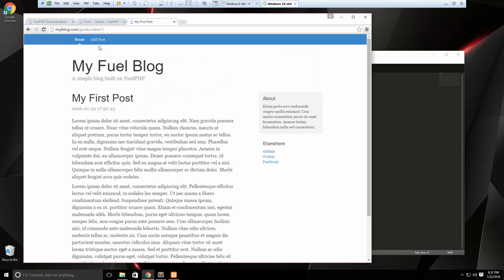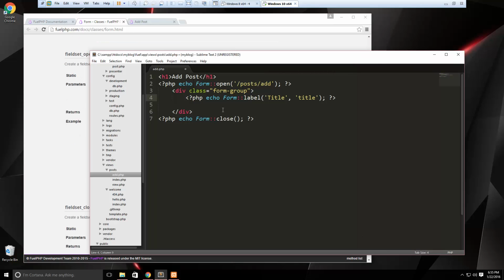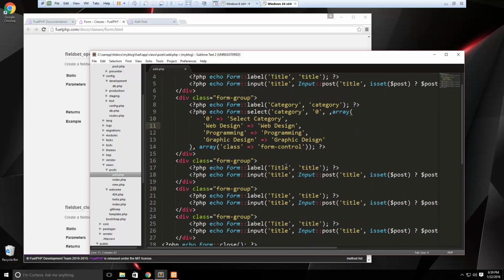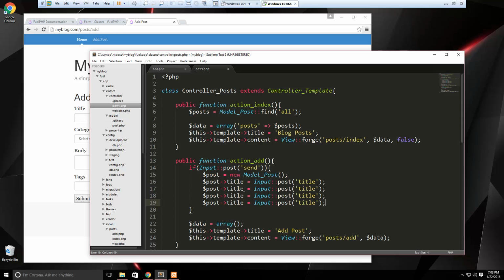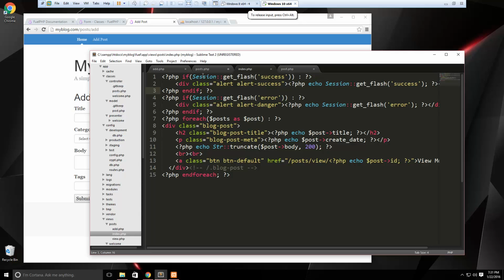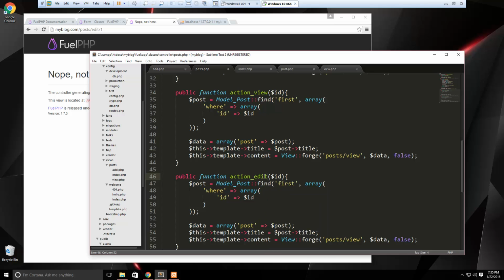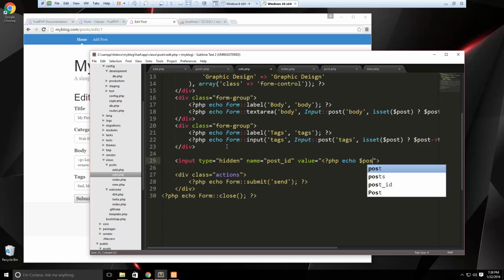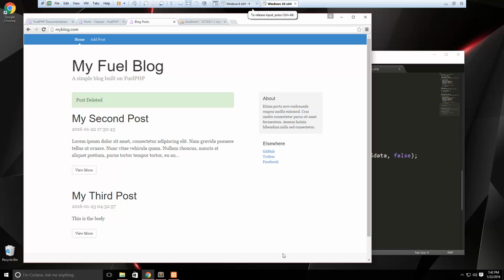Building An App With FuelPHP - Part 2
In this project we will be building a basic CRUD application using the FuelPHP framework.

If you like my videos, I have full courses at Eduonix.com